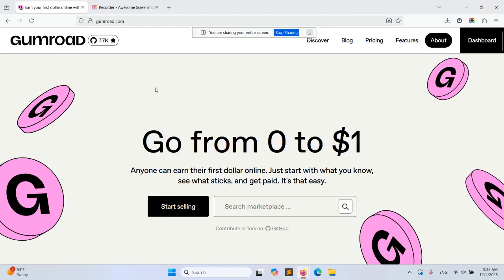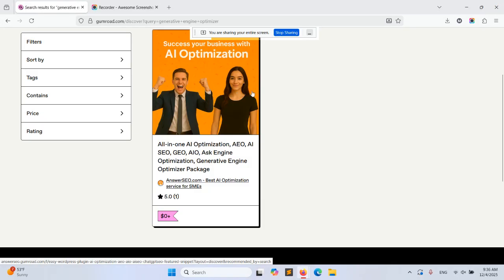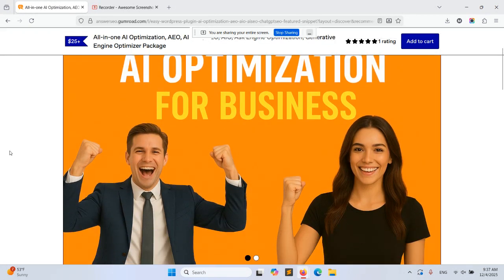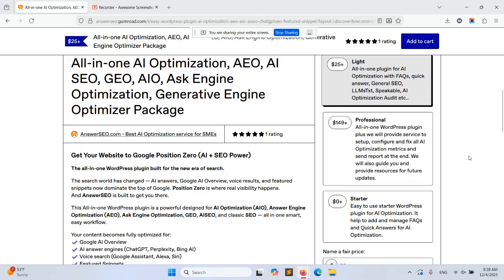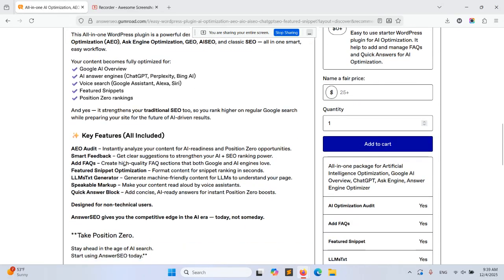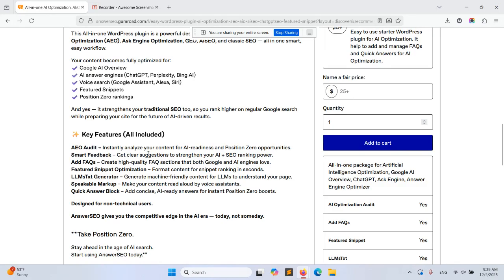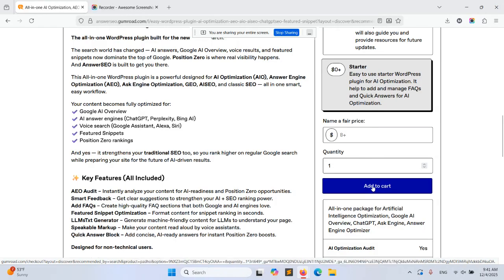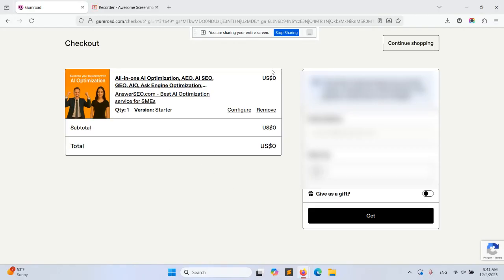Step-by-step Generative Engine Optimization (GEO) guide for WordPress + Generative AI Tool Download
📘 Guide to Generative Engine Optimization (GEO) – Step-by-Step Tutorial

Welcome to this complete Generative Engine Optimization (GEO) tutorial!
In this video, I walk you through how to optimize your content for AI search engines, AI Overviews, answer engines, and generative models like ChatGPT, Gemini, and Perplexity using WordPress plugin tool.
Whether you’re a blogger, business owner, marketer, or SEO beginner, this guide will help you implement GEO strategies that boost visibility in AI-generated answers.

✔ What is Generative Engine Optimization (GEO)?
GEO is the process of optimizing your website so that AI systems can read, understand, and use your content in their generated answers.
Unlike traditional SEO, which focuses on Google SERPs, GEO targets:
AI Overview results
Zero-click AI answers
Chat-based search platforms
Voice assistants
Answer engines (Perplexity, ChatGPT Search, etc.)

🎁 Generative AI Toolkit (Download on Gumroad)

To make GEO easy, I prepared a downloadable toolkit:
👉 Templates
👉 AI-ready FAQ blocks
👉 Schema examples
👉 Content structure checklist

Business Owners
SEO Professionals
WordPress Users
Bloggers & Content Creators
Digital Marketers
Anyone preparing content for the AI-search future

Generative Engine Optimization is the future of SEO.
By optimizing your content for AI, you ensure that your website stays visible, relevant, and recommended in the evolving landscape of search.

If you are looking for professional service for Generative Engine Optimization check this